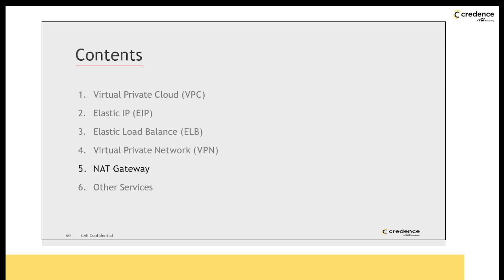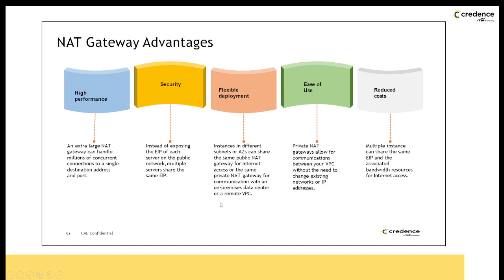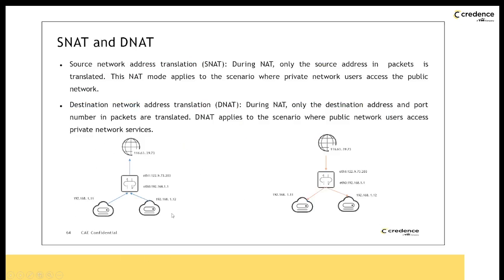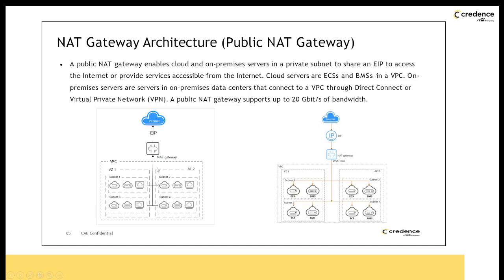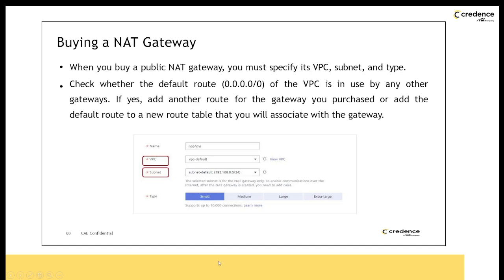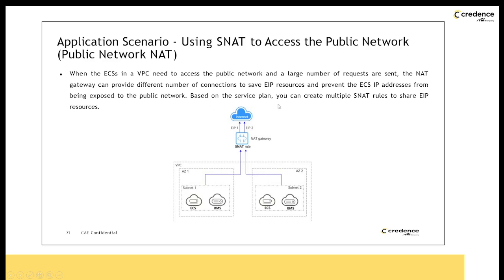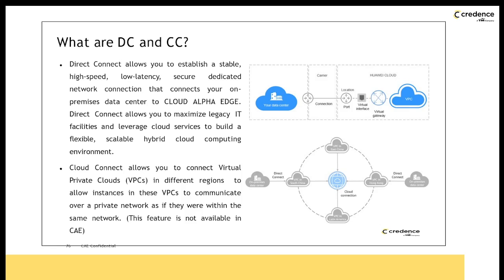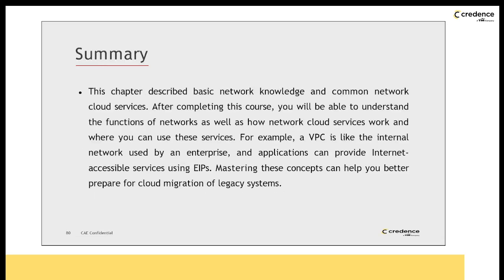Chapter 3e & 3f - NAT Gateway & Other Services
TM TVET Madani@PolyCC PMJ - Cloud Computing 2024
Chapter 3